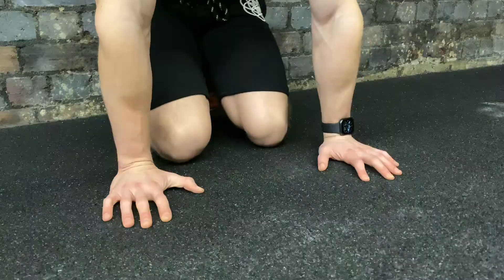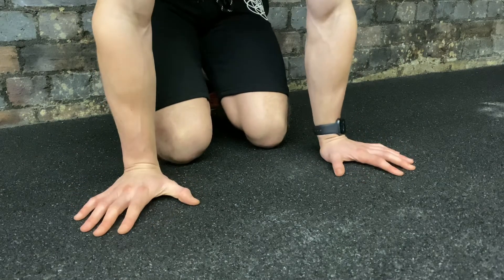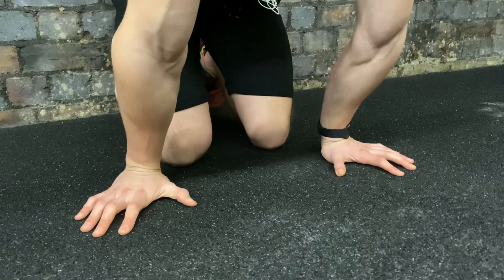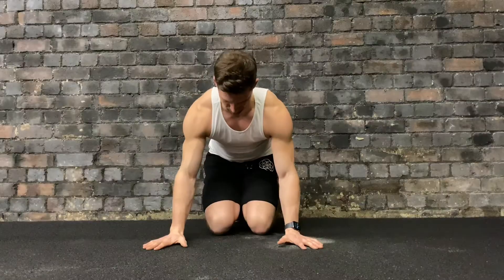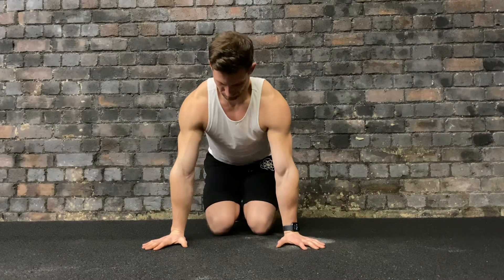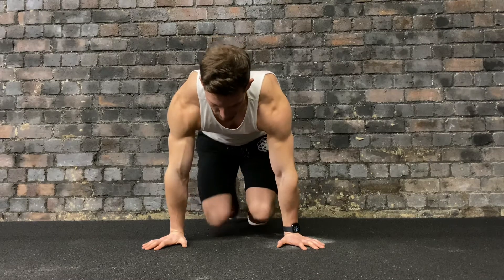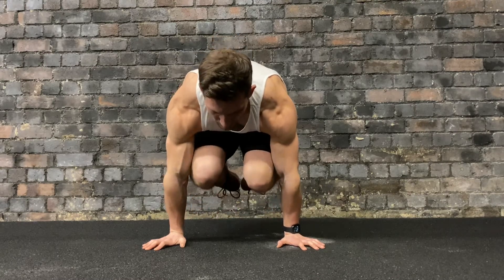How To Do A Tuck Planche - Planche Progression Exercises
Yo Yo Yo! Rhys here and in this video we are going to show you how to do a Tuck Planche

The Tuck Planche is one of the first progression exercises for the Planche, so you are going to need to get good at this if you ever want to get to the planche

Here is a step by step breakdown of the Tuck Planche:

Step 1 - Kneel down on the floor, place your hands on the floor by your knees
Step 2 - Turn your hands out slightly to 11 and 1 o’clock
Step 3 - Shift your weight over onto your hands and lift your body off the floor keeping your arms straight
Step 4 - Once you get up try to balance your shoulders and hips and hold for time

That's it! How to do a Tuck Planche!

Check out the website for FREE Workouts!

Get Your 12 Week Calisthenics Mastery Program Today!

Get Personal Training To Hit All Of Your Goals!